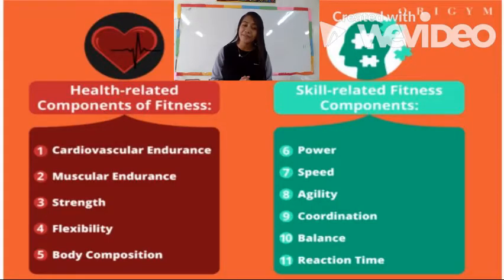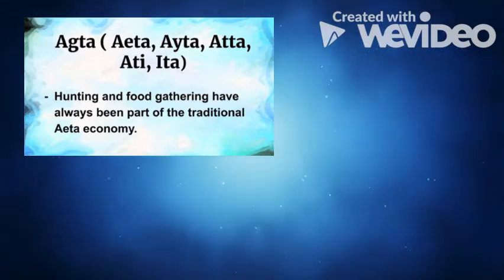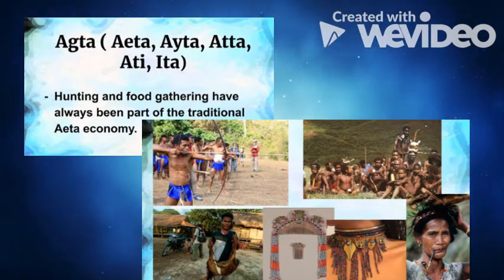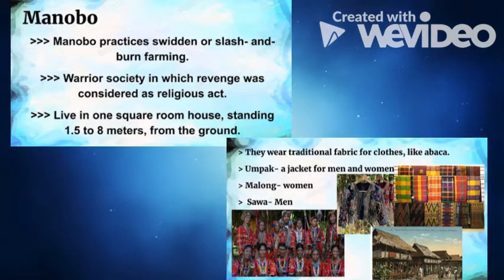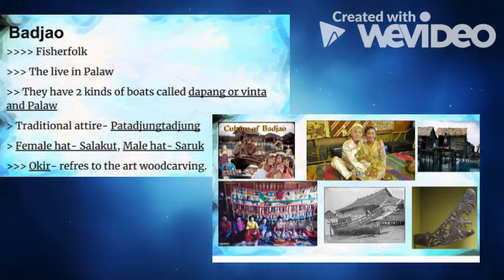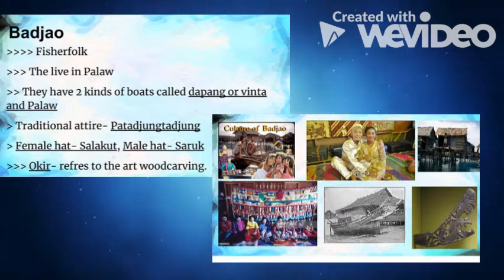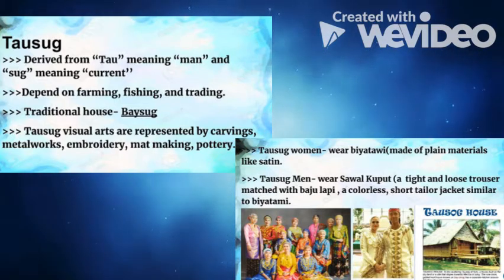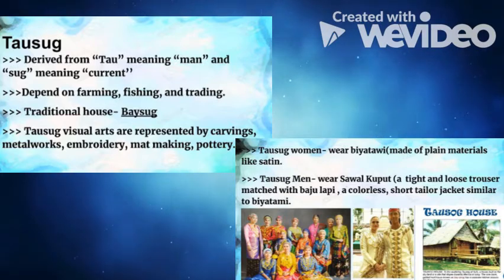Lesson 1 : Our Cultural Communities/ CRAYON ETCHING/ Grade 4 Arts